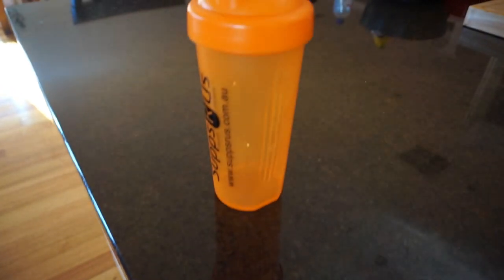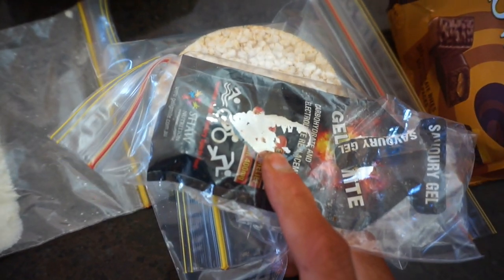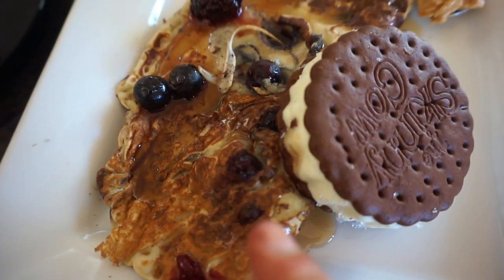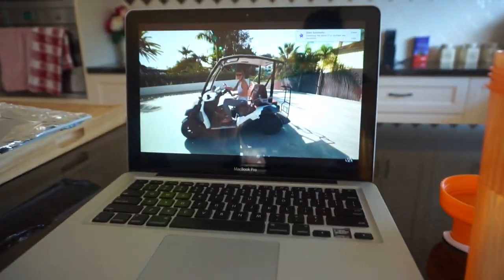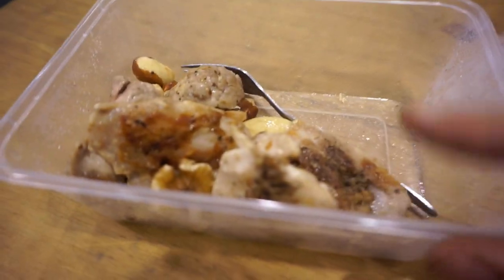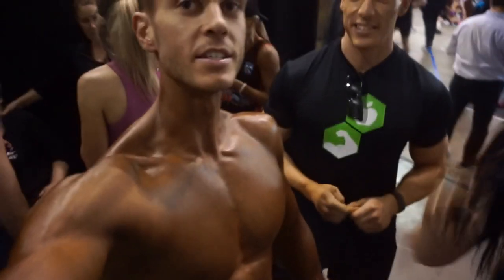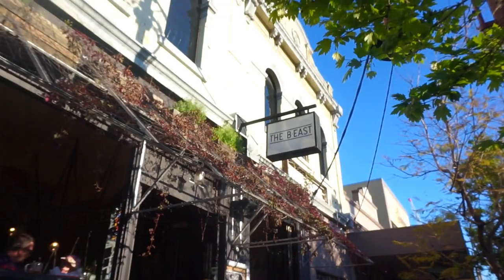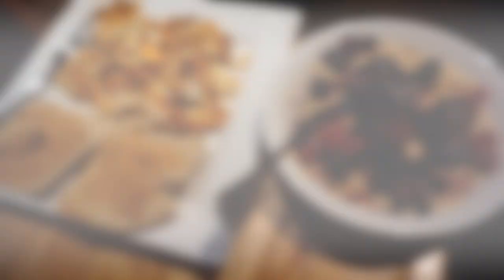CTP Ep.71 | Show Day | Men's Physique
Podcast | The Fitness and Lifestyle Podcast

Sign up to me FREE mailing list on dannykennedyfitness.com for your FREE copy of my eBook '10 WORKOUTS FOR A STRONGER CORE'